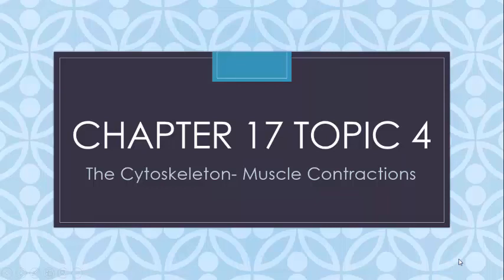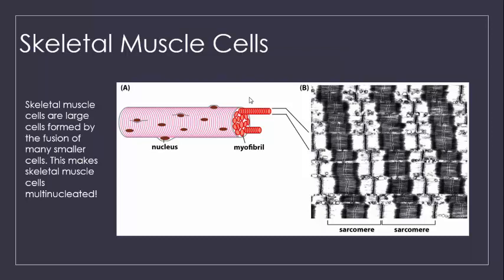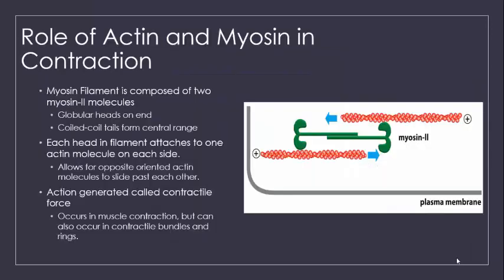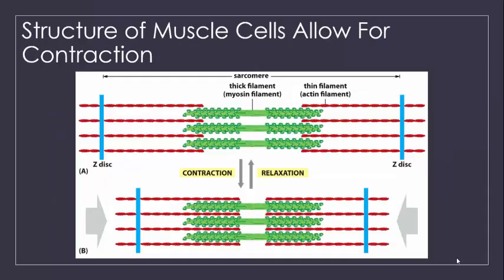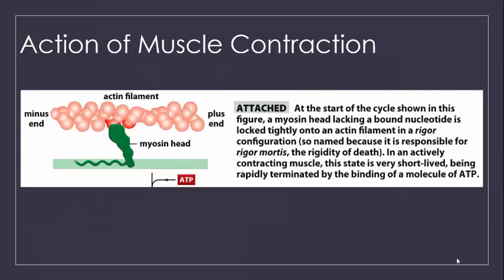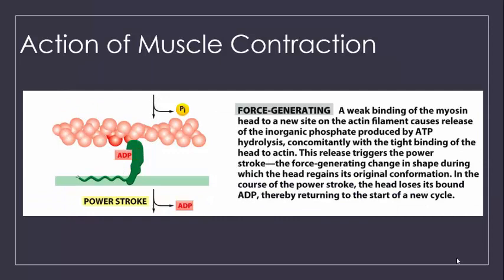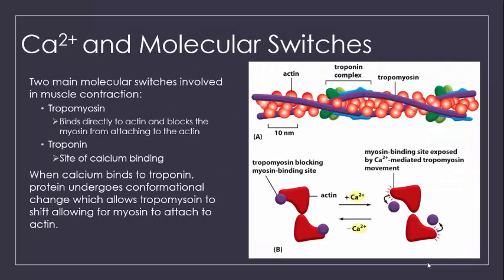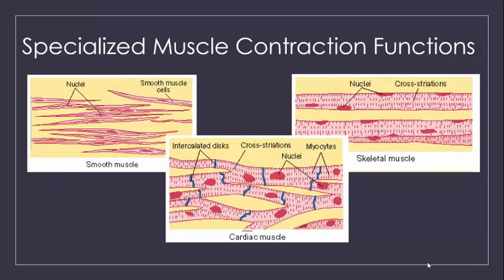CWI TR Cell Biol C17 Part 4 Fall 2017